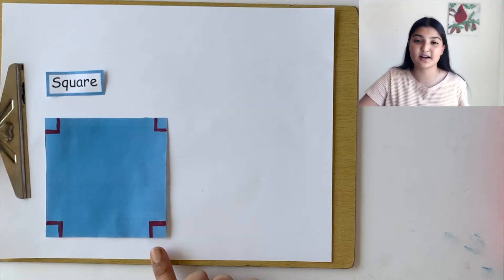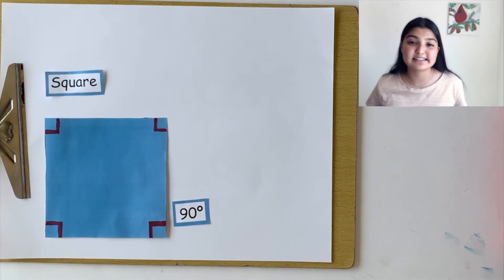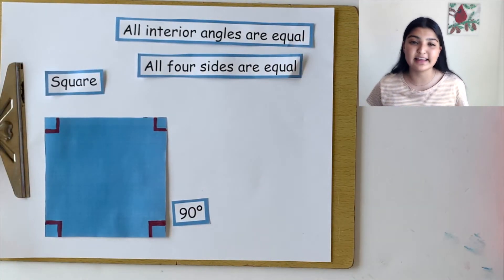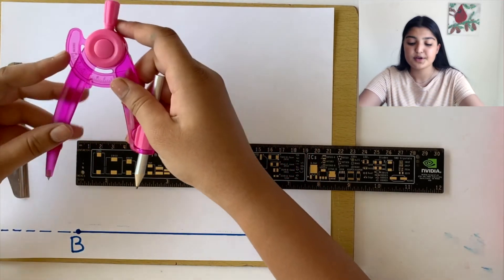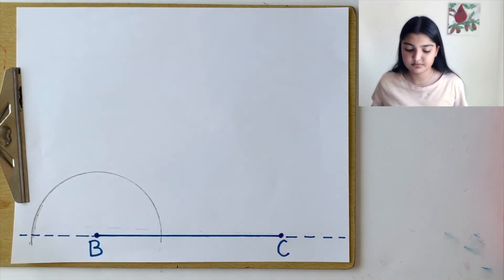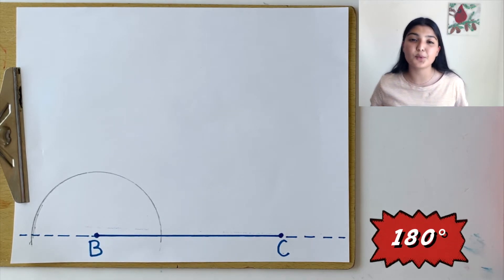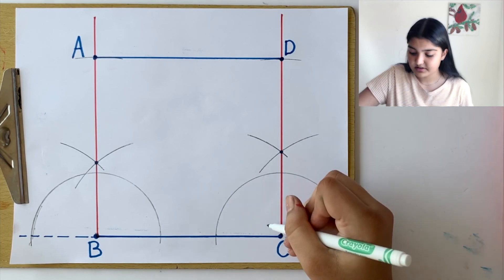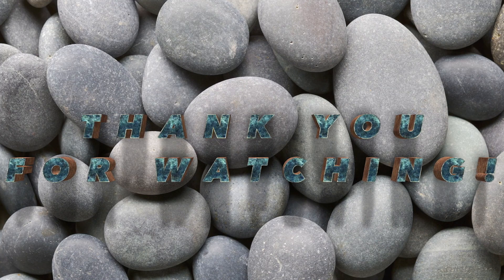What is a Square? | Constructing a Square using a Compass | Compass Construction | Geometry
Today we go over how to construct a square using a compass.